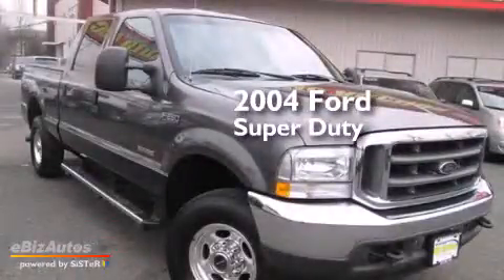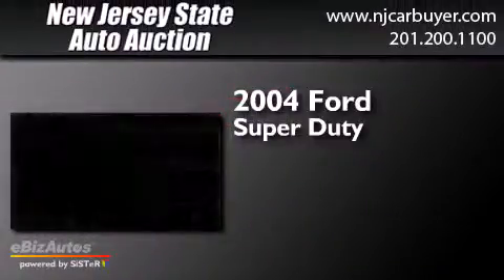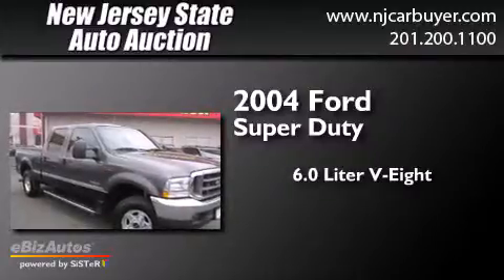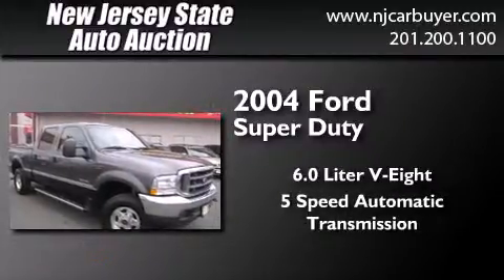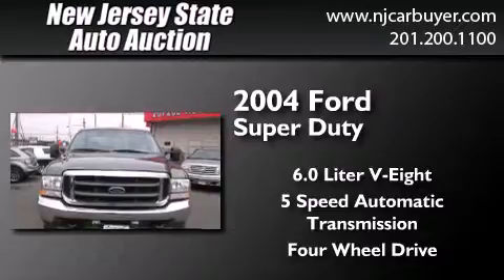2004 Ford Super Duty New Jersey NJ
We've been honored to serve the Jersey City NJ area , we promise that your experience at our dealership will exceed your expectations ! Year : 2004 Make : Ford Model : Super Duty Engine : 6.0L V8 FI Turbo Trans . : Automatic Exterior : Dark Shadow Grey Metallic Miles : 131,029 Interior : Medium Flint New Jersey State Auto Auction 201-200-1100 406 Sip Ave Jersey City , NJ 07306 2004 Ford Super Duty Jersey City NJ